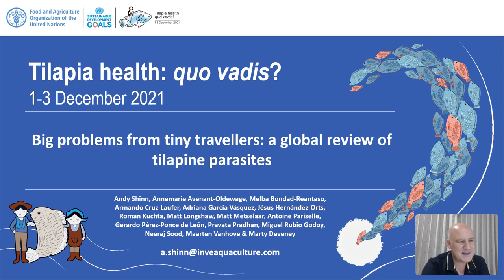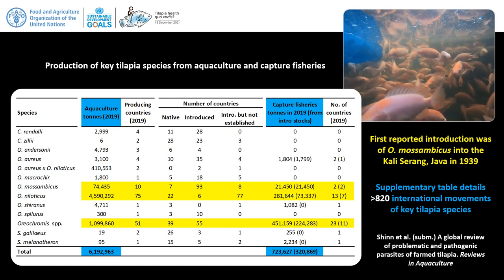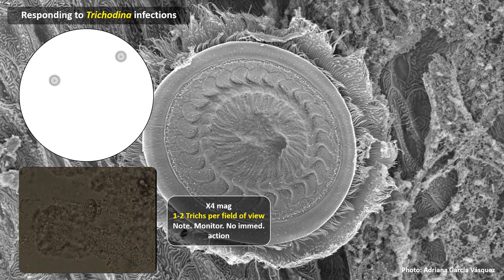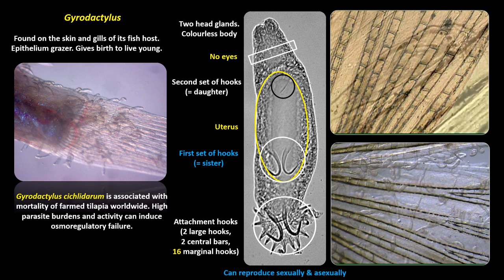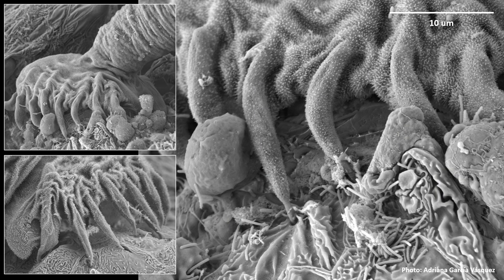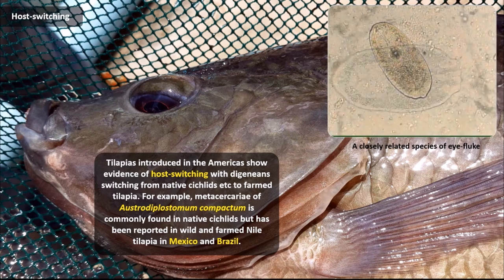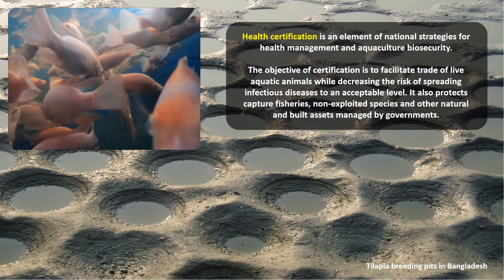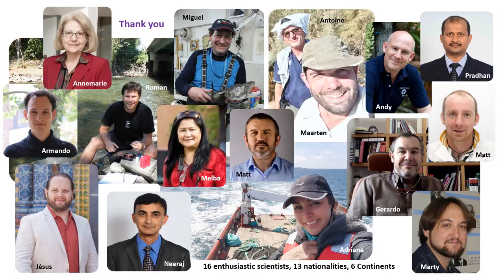Big problems from tiny travelers: A global review of tilapias parasites by Andrew Shinn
Big problems from tiny travelers: A global review of tilapias parasites by Andrew Shinn (FAO Tilapia Health Webinar)

A recent review by Andy Shinn and colleagues looked at more than 2500 host-parasite records from 73+ countries and over 820 recorded tilapia translocations to highlight the major parasites that threaten the health of cultured populations of tilapia.

The global translocation of tilapia for aquaculture has brought significant economic benefits, but it has also brought the risk of translocating parasites that pose significant threats to the health of cultured populations of tilapia, as well as wild populations.